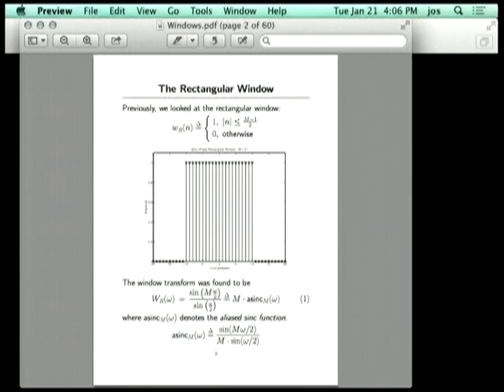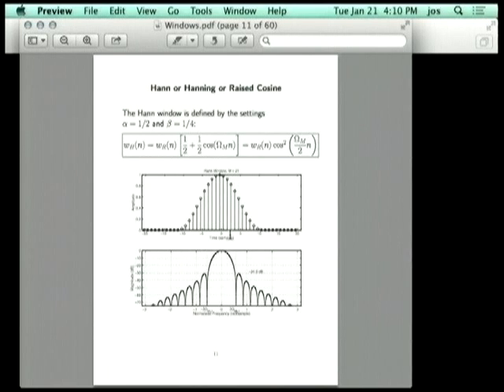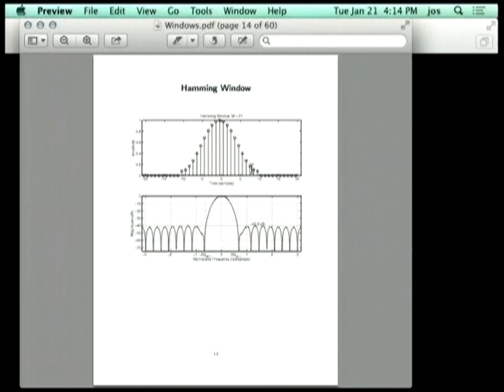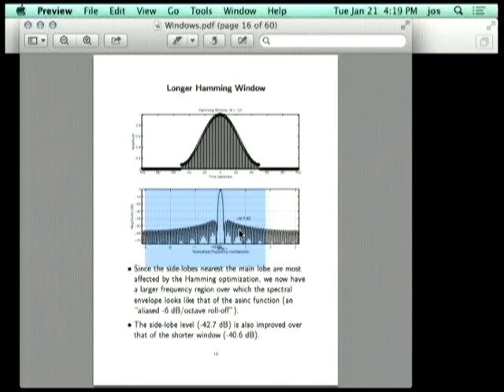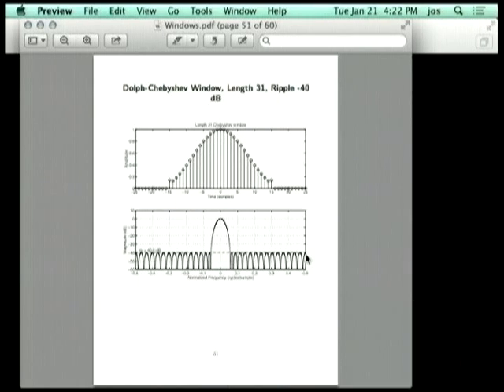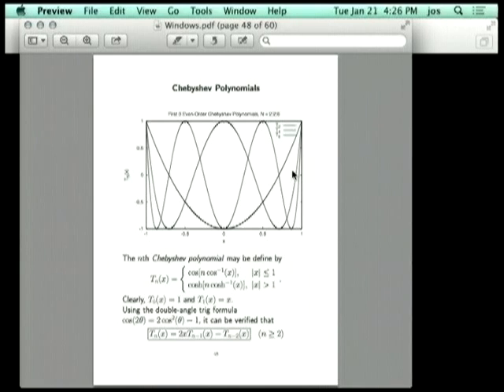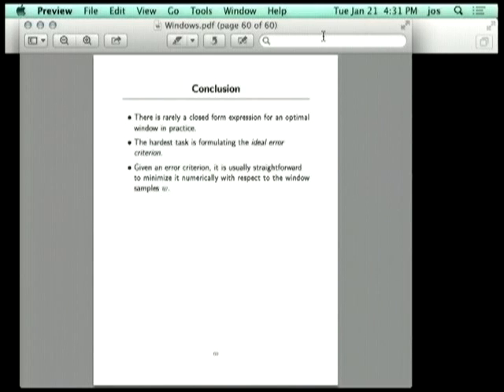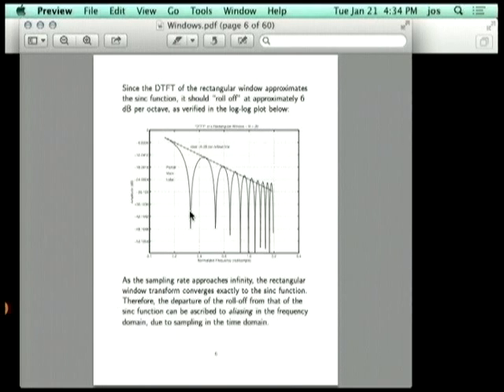music320 14 01 21 8